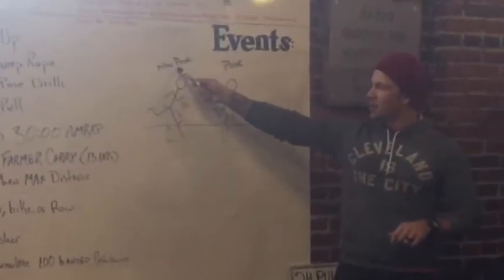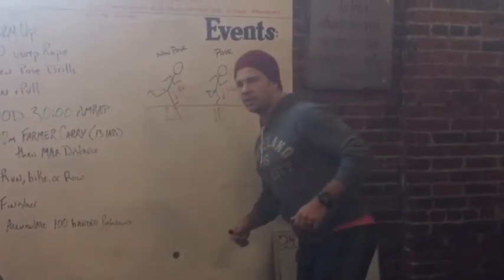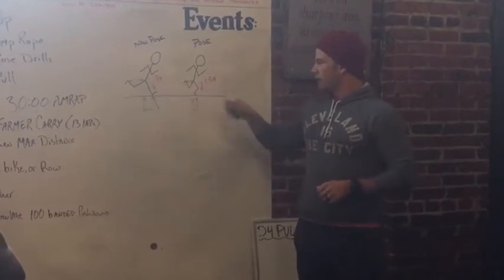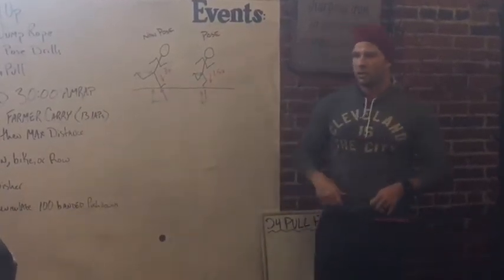POSE Running, how and why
Coach Joe reviews some of the basics of POSE running and explains why good running technique is important.